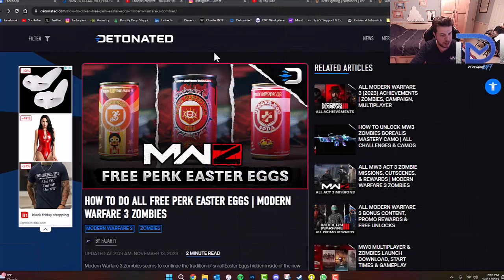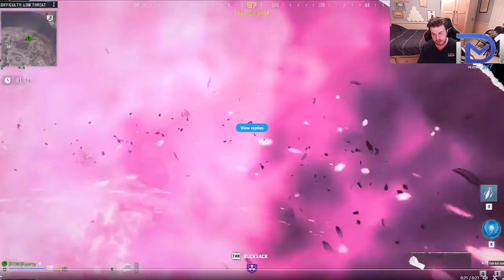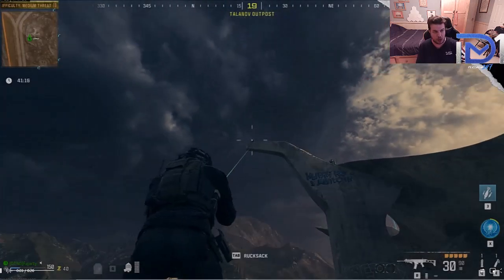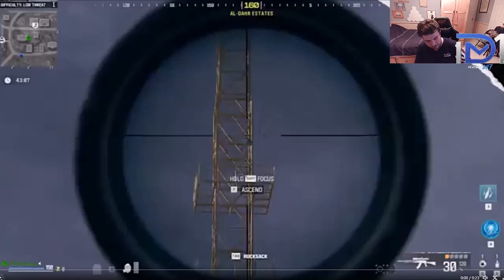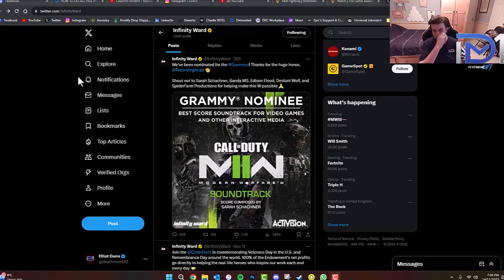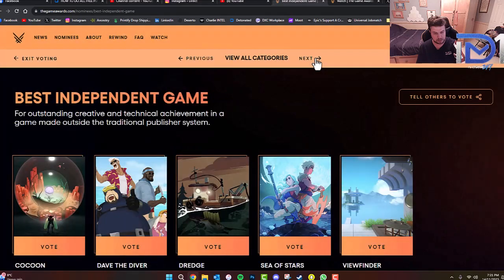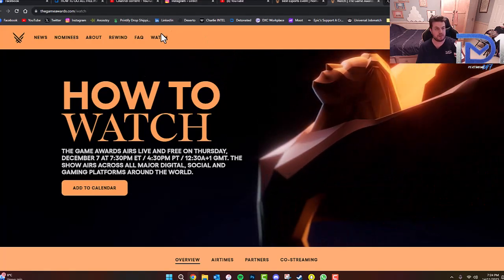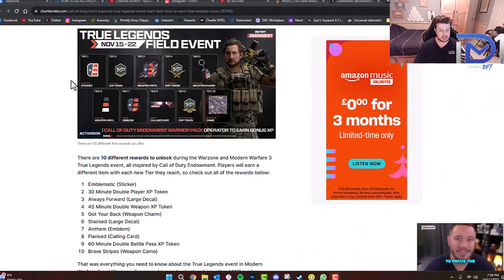Modern Warfare III: FREE PERKS IN ZOMBIES, EVENT STARTING TOMORROW!